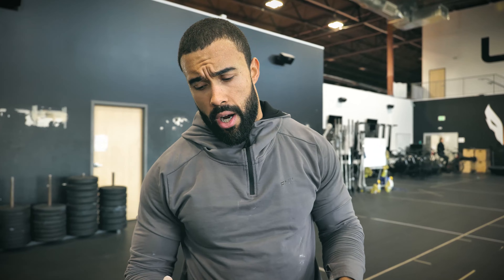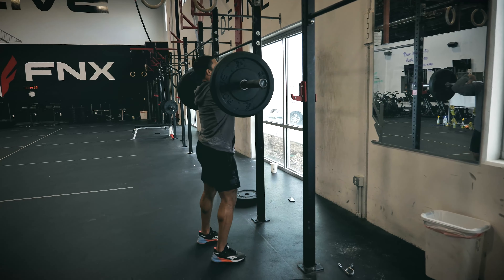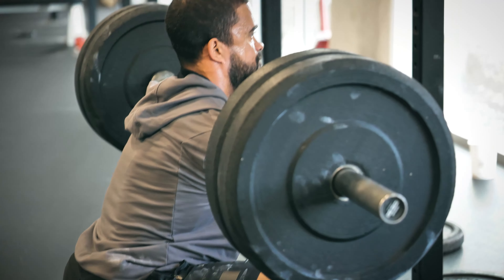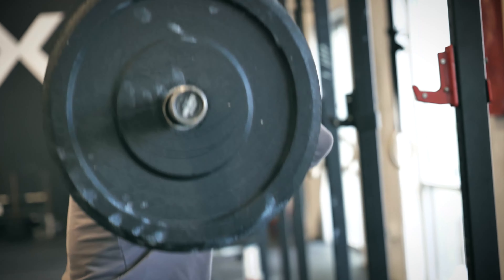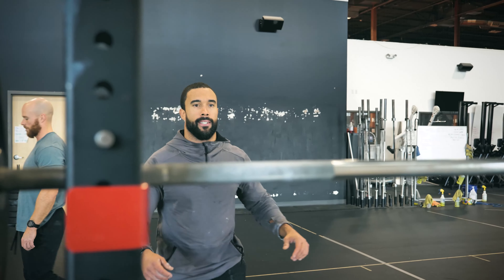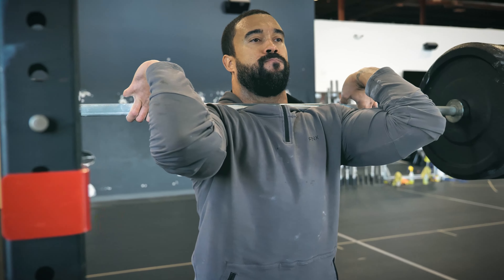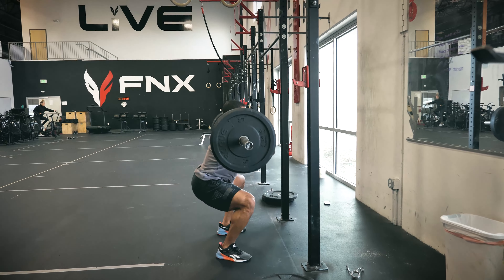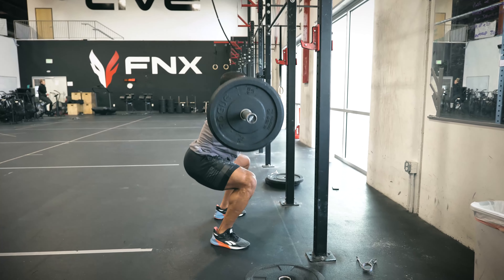Improving the "Front Squat" with Coach Conway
Here is another episode of openready as you prepare for the CrossFit Games Open that is rapidly approaching!

CoachConway goes through a Front Squat progression that he loves to throw in every couple weeks personally and for some of his athletes.

Front Squat Complex:
1 Front Squat with 3 count pause in the hole
2 Front Squats at normal tempo

Intent: Keep the bar path as straight as possible and refine torso position throughout the sets!

Each episode I select 1 winner of a product that appears in the vlog!